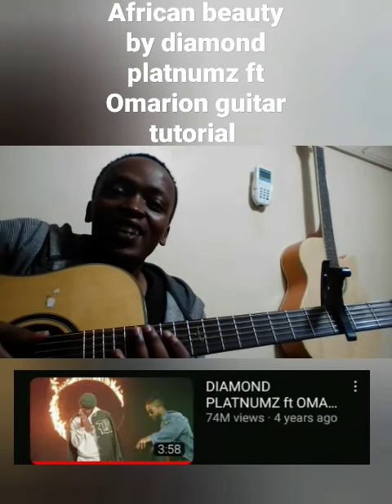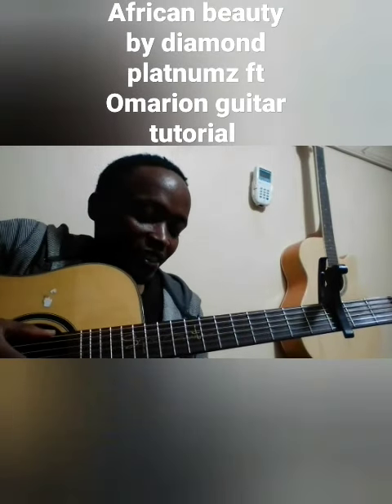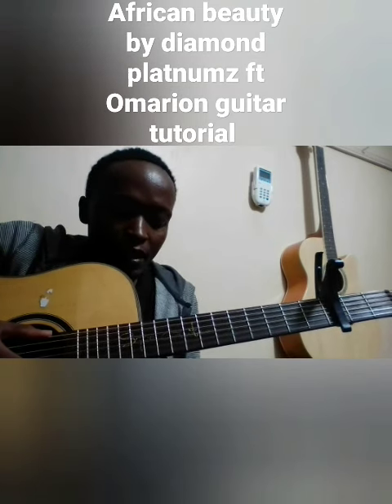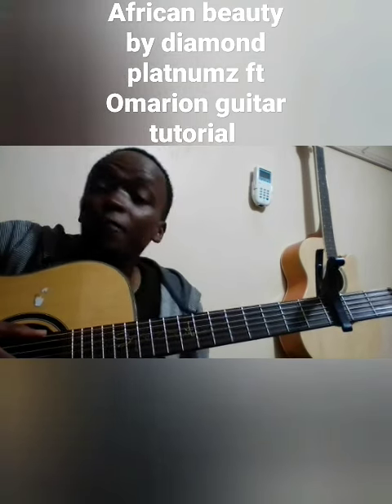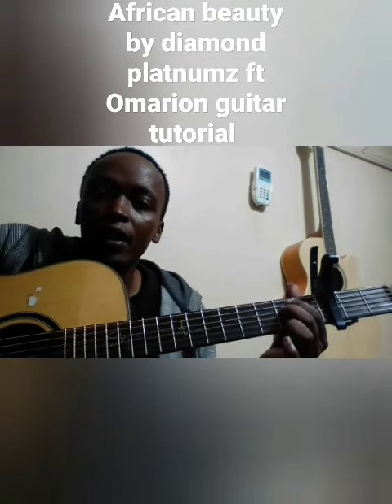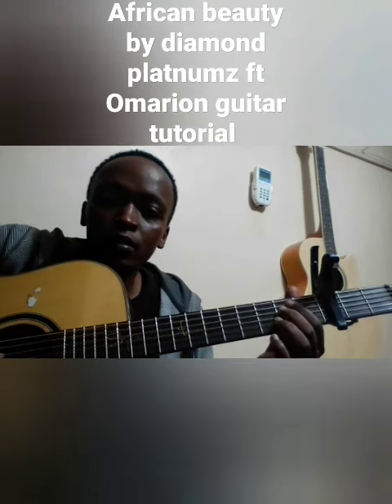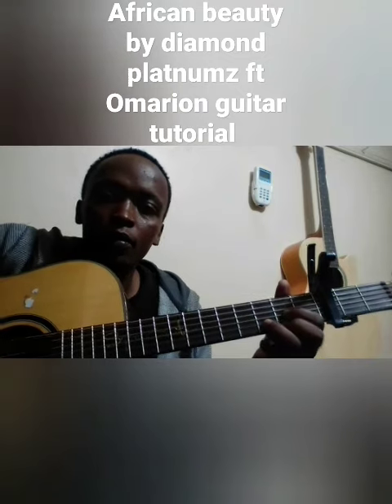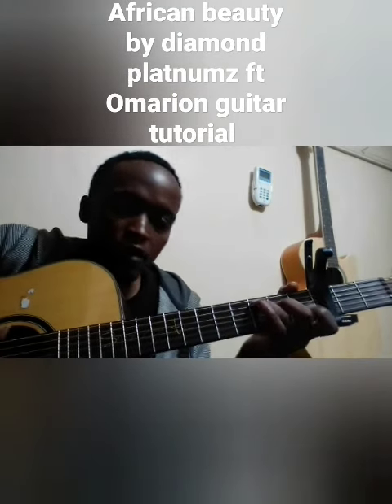how to play diamond platnumz ft Omarion African beauty guitar lesson